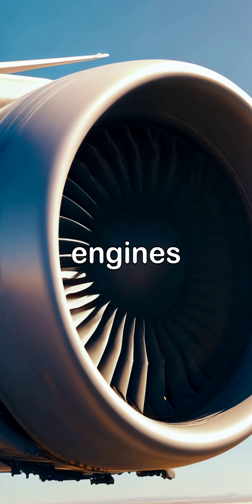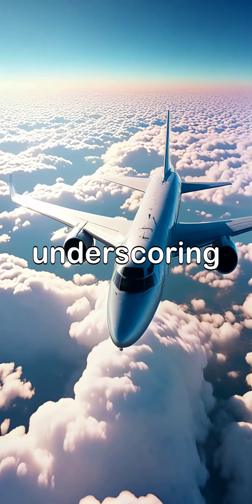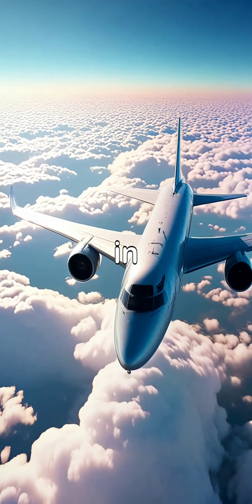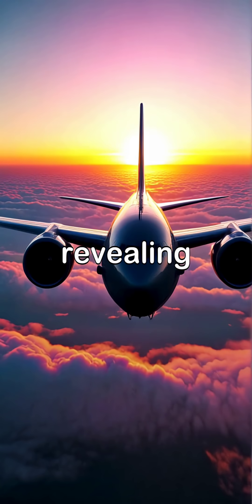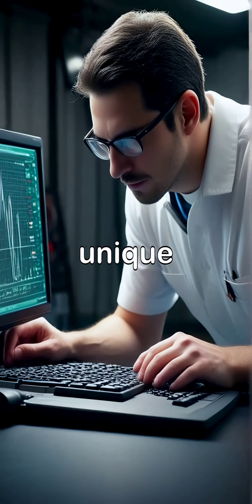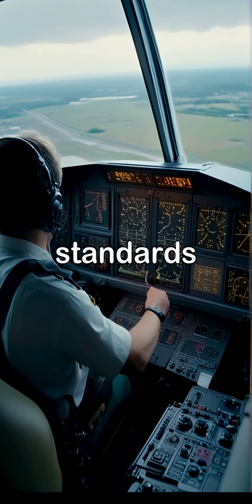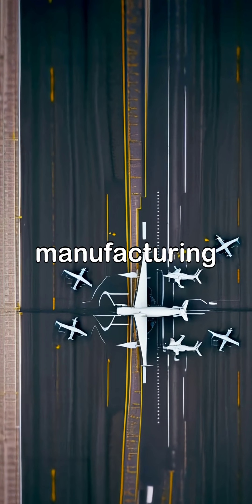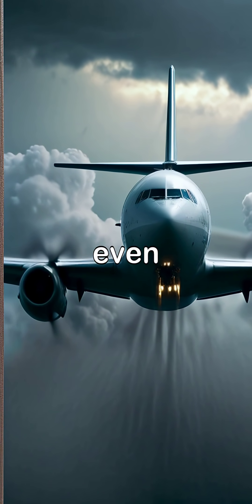‎“Airplane Engine ✈️ | Powerful Aircraft Engine Sound & Full Working Explained”‎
‎📖 Long SEO-Friendly Description with Emojis
‎🔥✈️ Welcome to the world of aviation! In this video, we bring you an exclusive look at an Airplane Engine – the true powerhouse that makes flying possible.
‎✅ Jet Engine Sound & Startup
‎✅ How Airplane Engine Works (Full Explained)
‎✅ Power, Speed & Reliability of Aircraft Engines
‎✅ Types of Airplane Engines (Turbofan, Turbojet, Turboprop)
‎✅ Amazing close-up shots with real engine details
‎Airplane engines are the heart of aviation – designed with advanced aerodynamics, durability & high performance. Whether you’re an aviation student, airplane lover, or travel enthusiast, this video gives you a detailed look into the technology behind flight.
‎🔥 Best Viral Hashtags
‎🏷️ SEO-Friendly YouTube Tags
‎👉 Would you like me to make this for a general airplane engine (aviation lovers) OR **specific engines